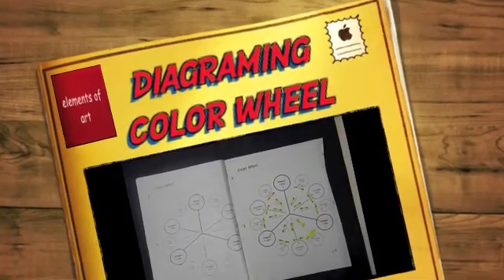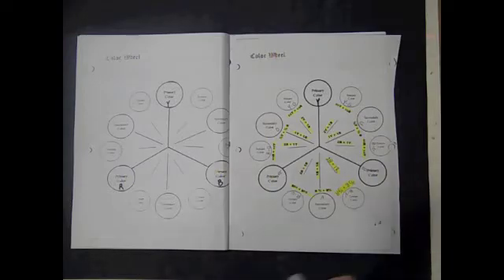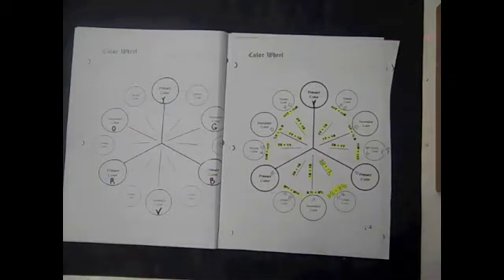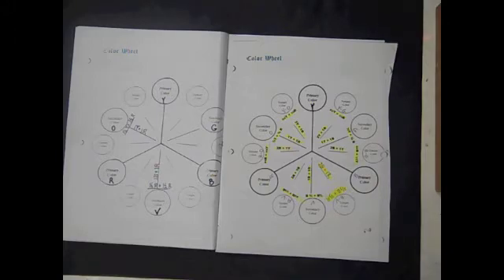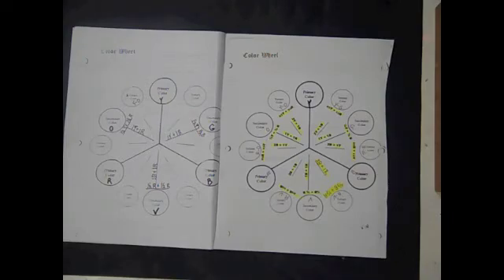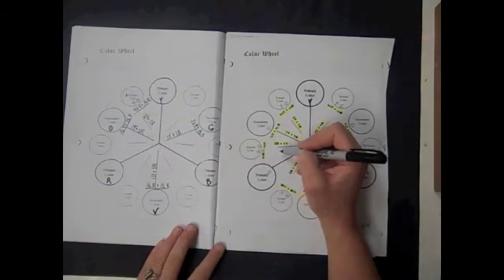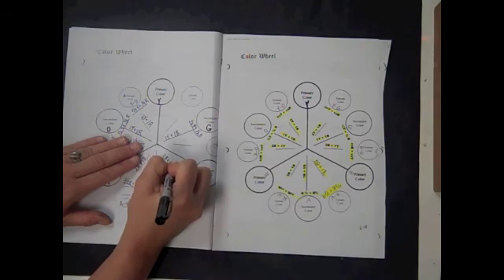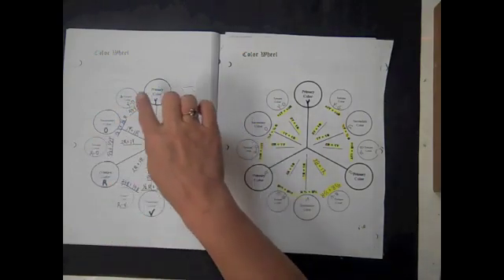6 diagraming color wheel